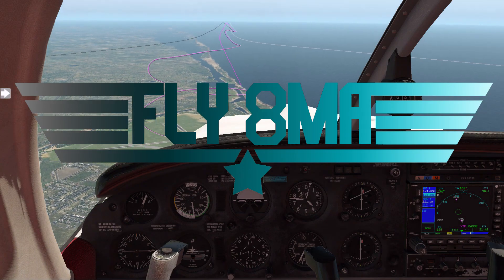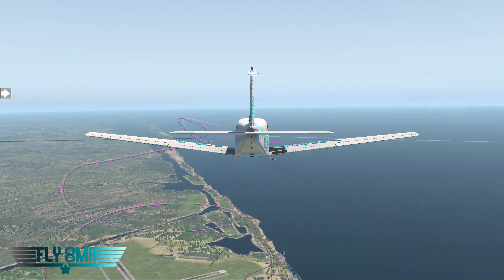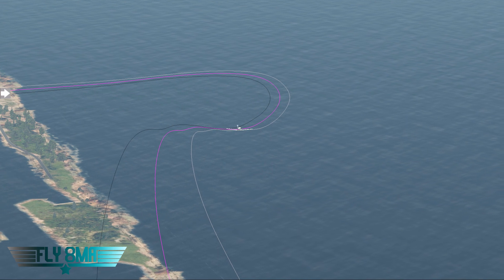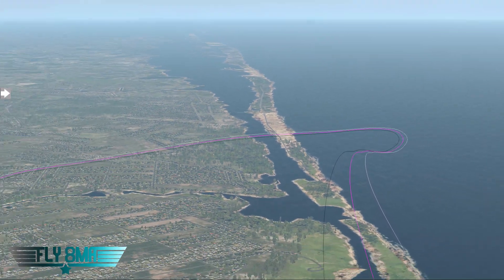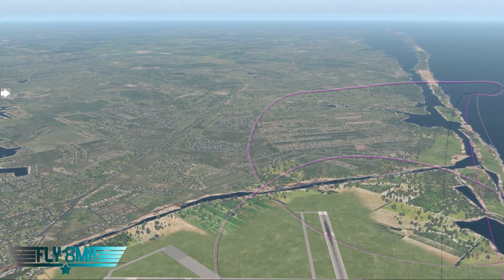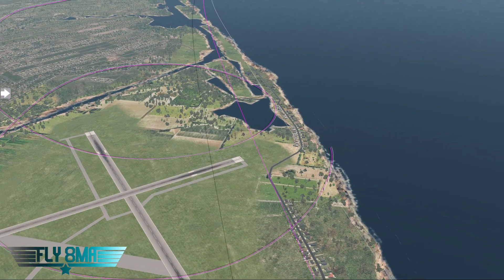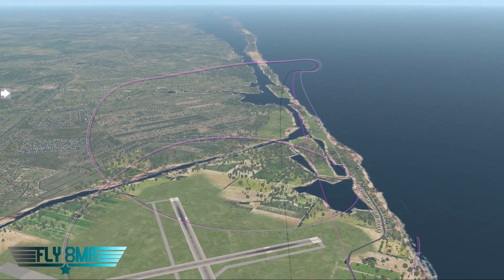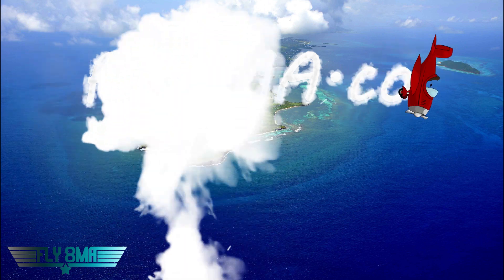Commercial Pilot STEEP SPIRALS How To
🛩️Private Pilot:
-Airspace
-Landings

🌦️Instrument Pilot Ground School:
-Airspace
-Rules and Regulations
-Systems

🛫Commercial Pilot Bootcamp:
-Maintenance Requirements
-Systems
-Airspace

-Tailwheel
-Crosswind Landings
-Weather
-Airspace
-Seaplane
-Sport Pilot
-Spin Awareness

FLY SAFE!
-Jon